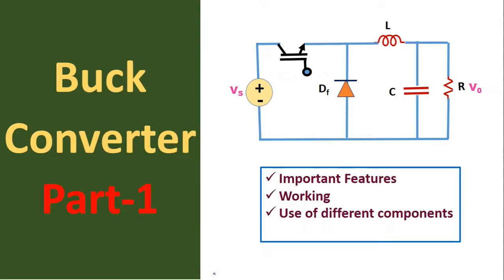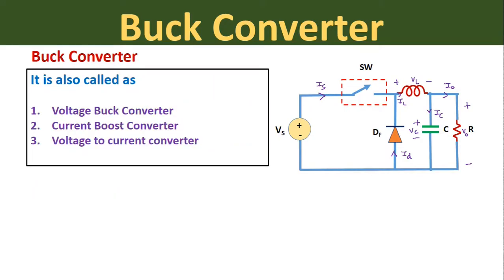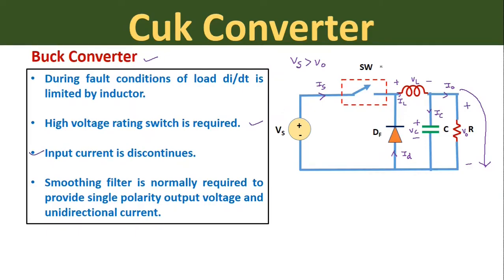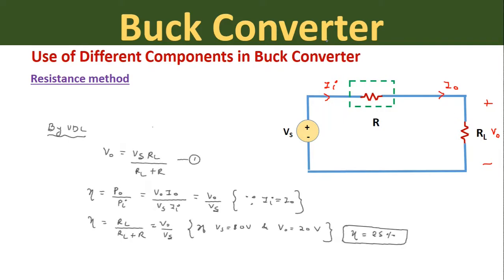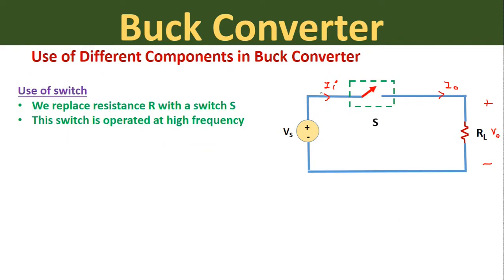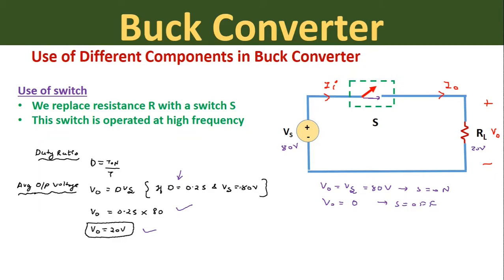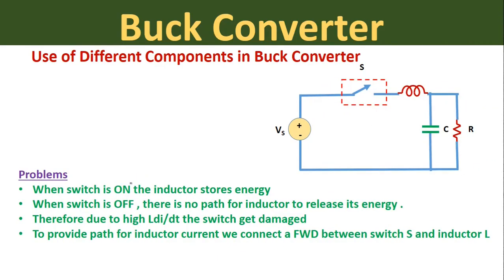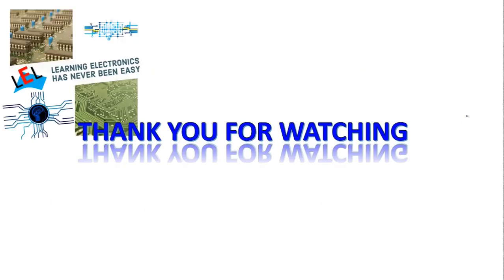Basic Concept of Buck Converter : Part-1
BASIC CONCEPT OF BUCK CONVERTER

Buck converter is DC equivalent of AC transformer that transfer AC power to the Load.

It steps down output voltage but boost output current.

It is also a voltage to current converter due to the use of inductor that opposes the rate of change of current

It is also called as

Voltage Buck Converter
Current Boost Converter
Voltage to current converter

During fault conditions of load di/dt is limited by inductor.

High voltage rating switch is required.

Input current is discontinues.

Smoothing filter is normally required to provide single polarity output voltage and unidirectional current.